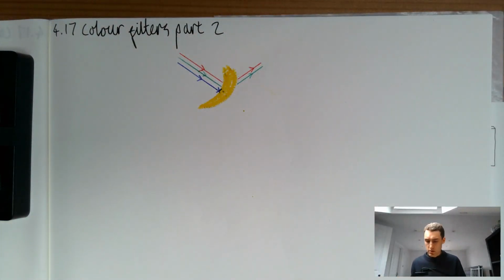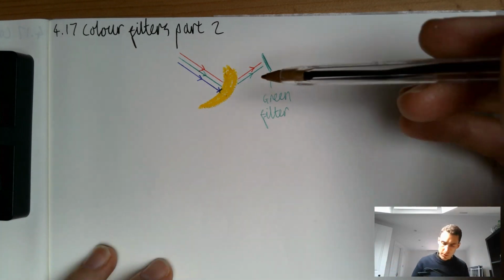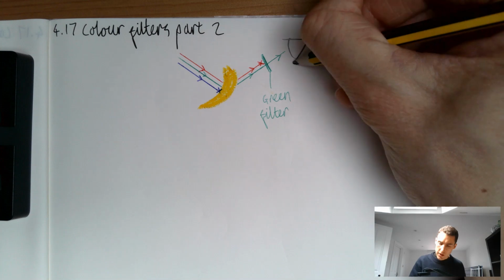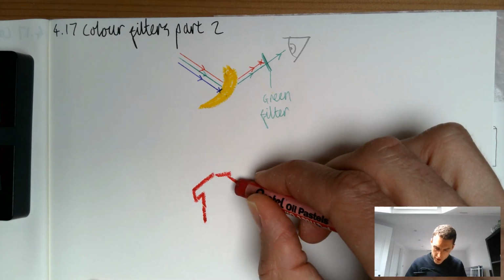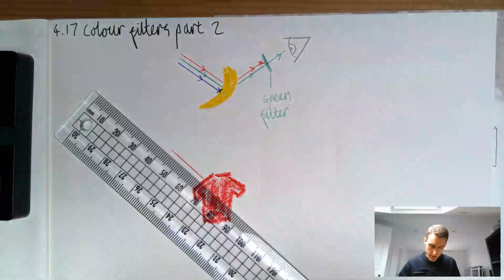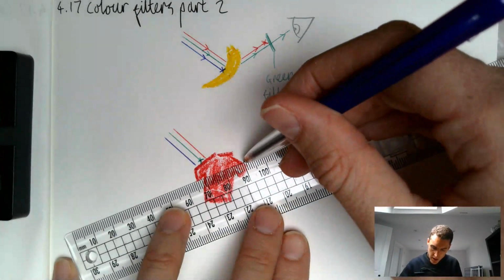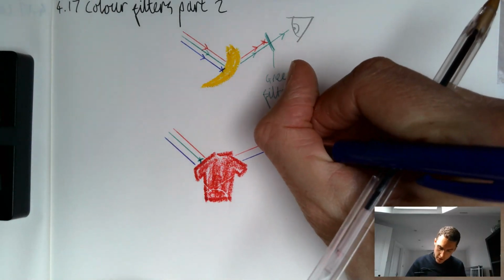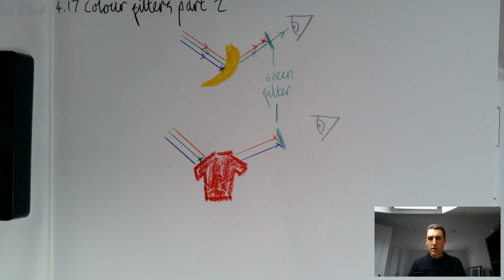4 17b Colour Filters extension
Extension to lesson 17 of Sound & Light scheme.